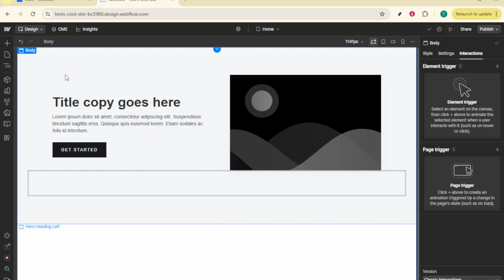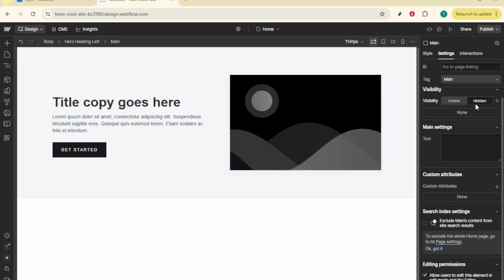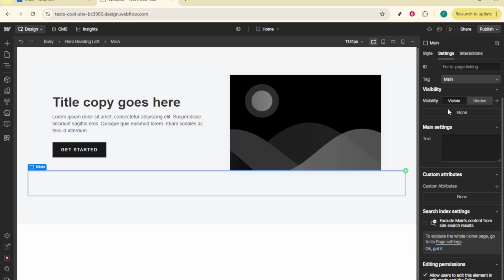How to Create Password Protected Page Webflow [2025 Guide]